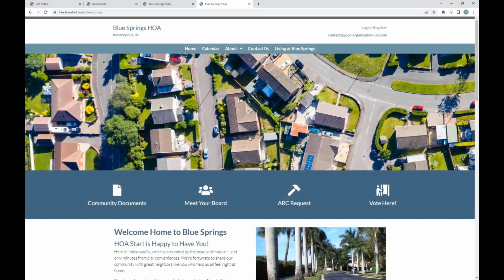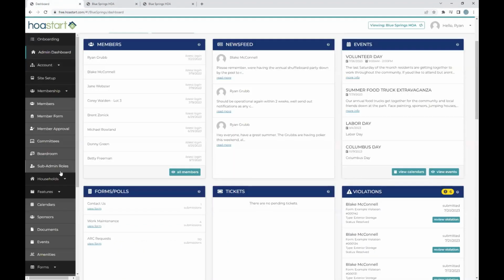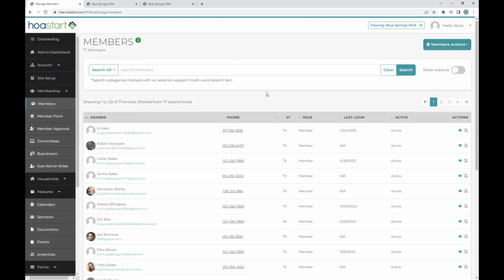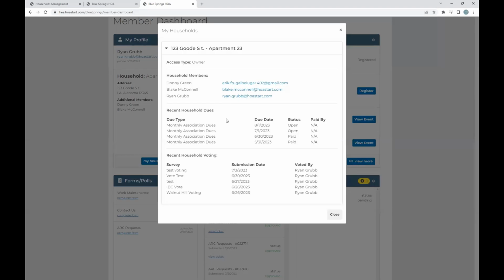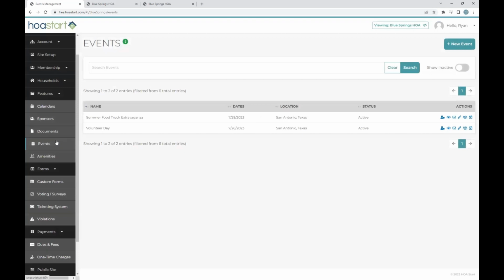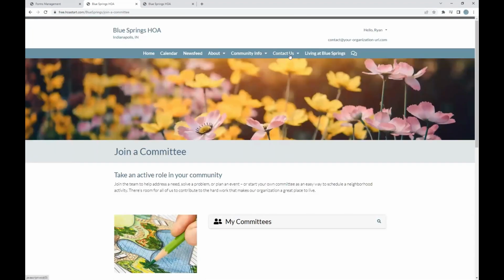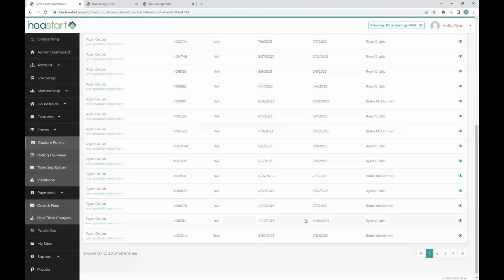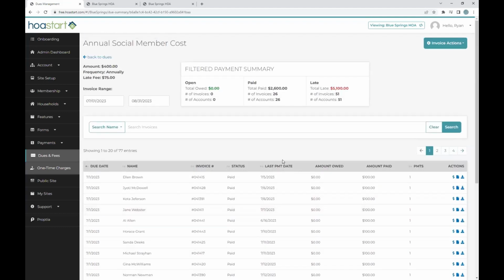HOA Start Admin Overview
1:09 Site Builder and Editor
3:02 Admin Access
4:20 Managing Members & Residents
11:30 Features - Calendars, Documents, Events & Amenities
17:00 Forms - Custom Forms, Voting, Requests, Violations
23:10 Payments
25:05 Suggestions and Support Resources